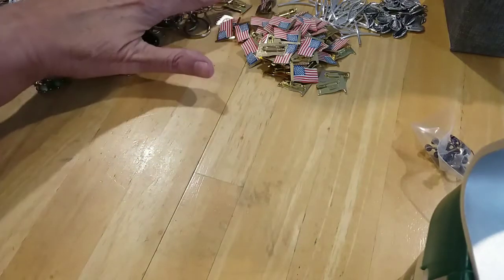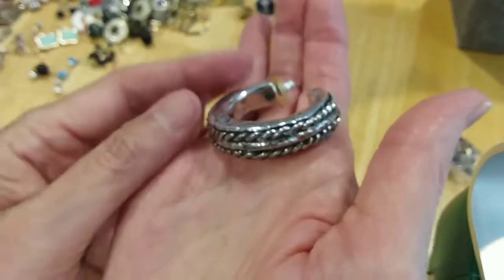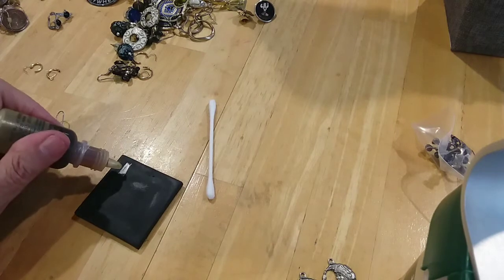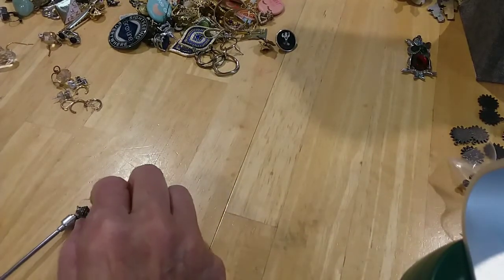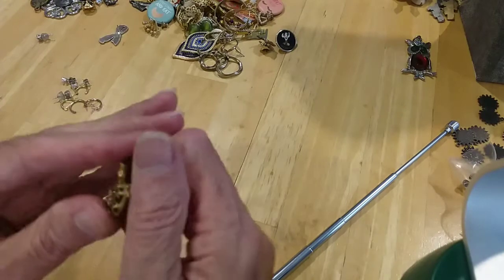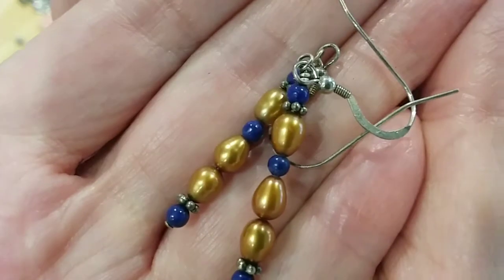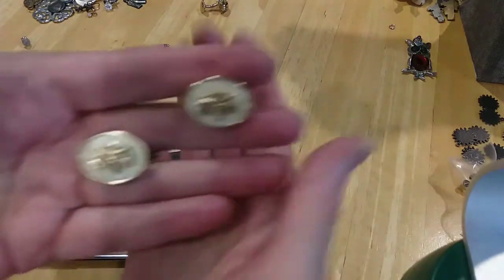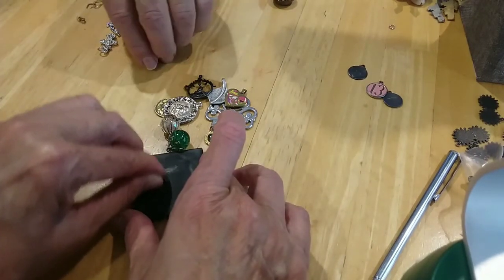Part 5 Goodwill Mystery Jewelry Jar #65 8/15